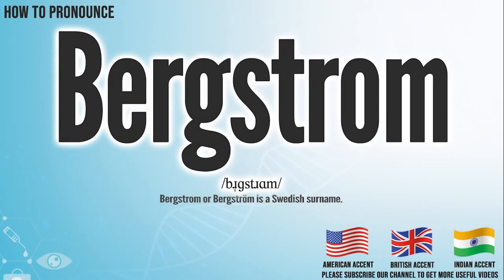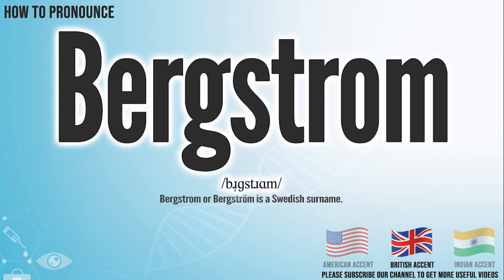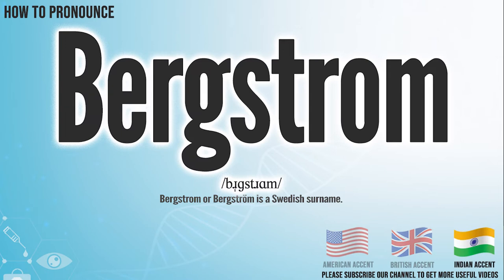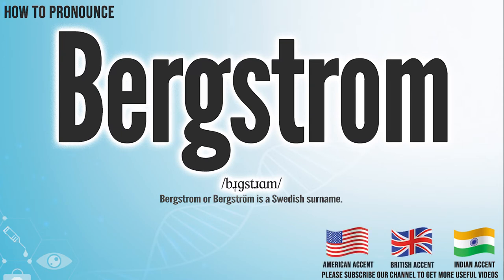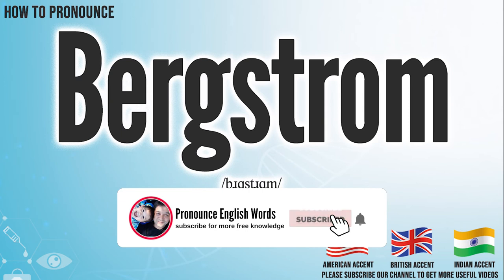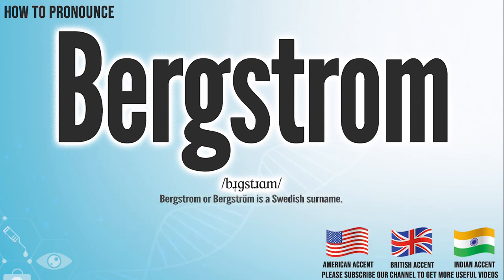Bergstrom Pronunciation | How to Pronounce (say) Bergstrom CORRECTLY | Medical Meaning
Bergstrom

Index:

00:00 Bergstrom pronunciation
00:07 Bergstrom American English pronunciation
00:17 Bergstrom British English pronunciation
00:28 Bergstrom Hindi English pronunciation
00:39 For more medical terms words

Bergstrom

an oily substance extracted from the rind of a dwarf variety of Seville orange, used in cosmetics and as flavouring in Earl Grey tea.

Bergstrom International Phonetic Alphabet IPA:    / ˈbɜr gəˌmɒt, -mət /
Bergstrom Phonetic respelling：[ bur-guh-mot, -muht ]
Bergstrom Medical Translation:
Uyghur Uygur language:
Bergstrom in Turkish:
Bergstrom in Chinese traditional / simplified:

Bergstrom Pronunciation,
Bergstrom meaning in medicine,
Bergstrom medical meaning,
Bergstrom Definition in medicine,
How to Pronounce Bergstrom in English,
How to Pronounce Bergstrom in American English,
How to Pronounce Bergstrom in British English,
How to pronounce Bergstrom in UK English ,
How to Pronounce Bergstrom in Hindi English,
How to Say Bergstrom in Native English ,
Definition of Bergstrom,
Bergstrom pictures,
Bergstrom Translation in the Chinese language (Chinese traditional, Chinese simplified),
Bergstrom Translation in the Turkish language,
What is Bergstrom,
Define Bergstrom, Bergstrom definition ,
How to translate Bergstrom in Turkish,
Bergstrom türkçe ne demek,
How to translate Bergstrom in Chinese,
Bergstrom 中文翻译

In this page, you may find the word, Bergstrom , how to pronounce this word Bergstrom, how to say it in the native language, the international phonetic alphabet IPA, exactly translations in the Chinese language, in the Turkish language, in English, exactly correct pronunciation in American English, in British UK English, in Hindi English, and in other languages.

You may also find Bergstrom definition, the meaning of this term, pictures about this term, and some useful links about this.

bu tıp kelimesi Bergstrom nasıl okunur, bu kelime Bergstrom ingilizçe ne denir, Bergstrom çinçe ne denir, Bergstrom anlamı nedir, Bergstrom nasıl telaffuz edilir, Bergstrom türkçe anlamı, Bergstrom çinçe anlamı,

Don’t miss